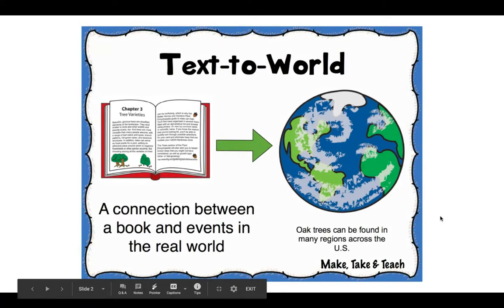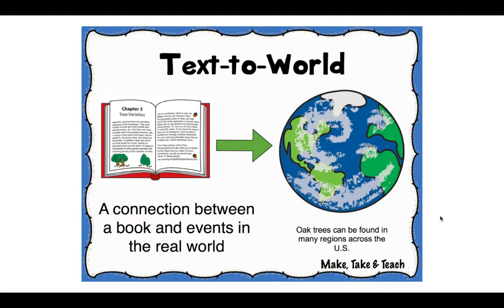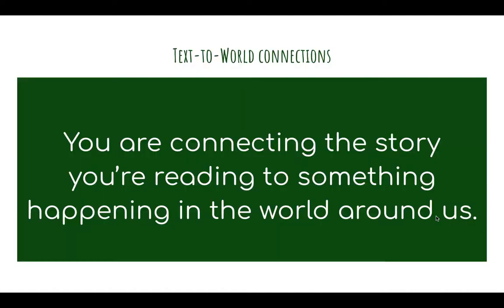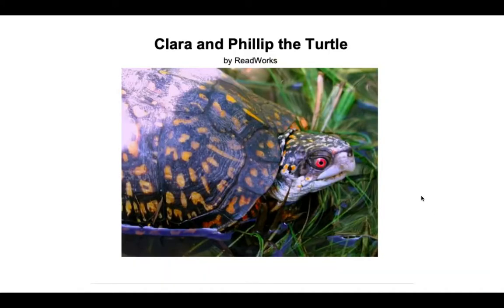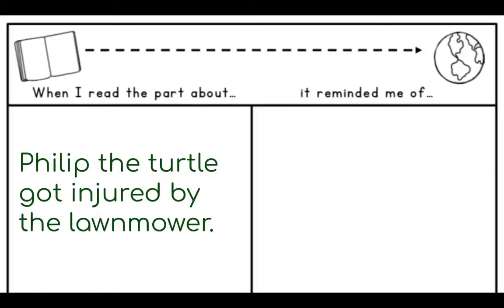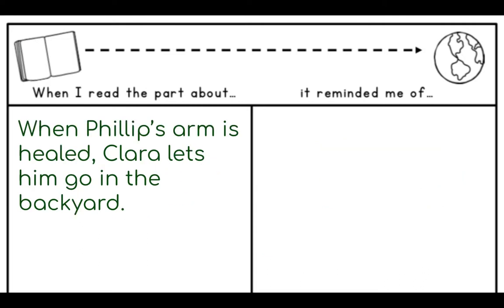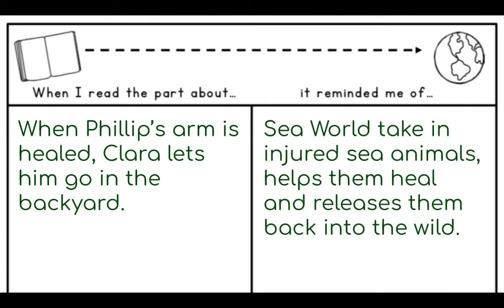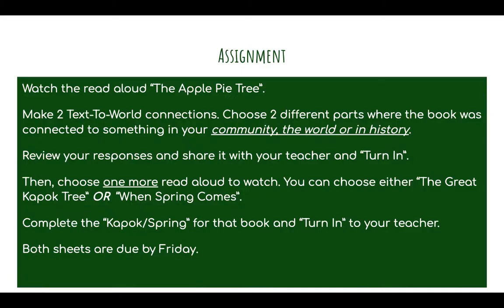Text To World Connections Video Lesson